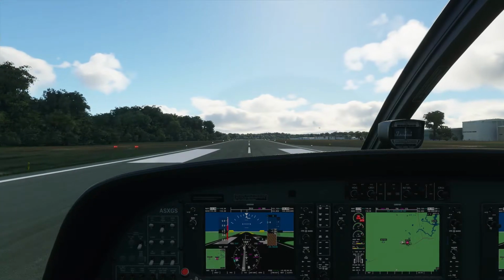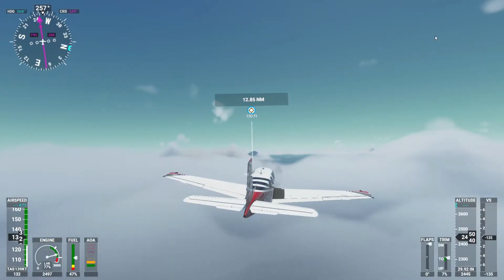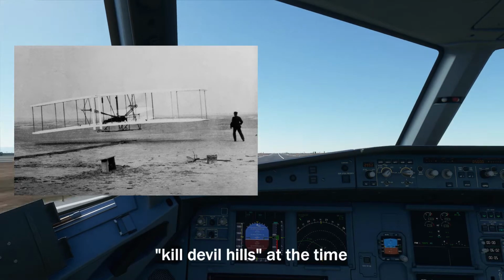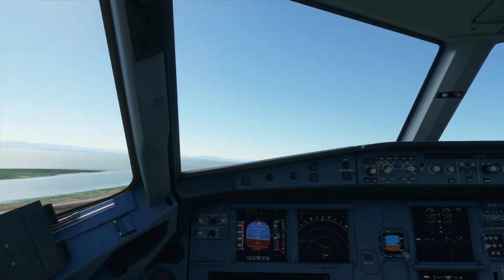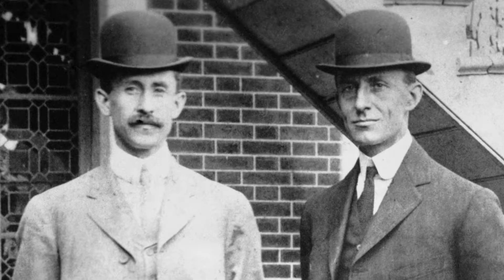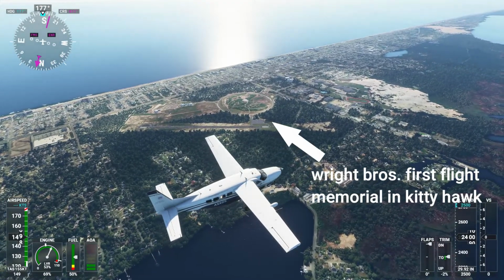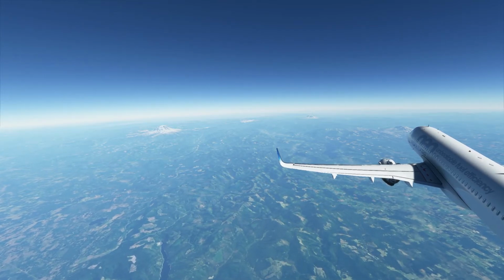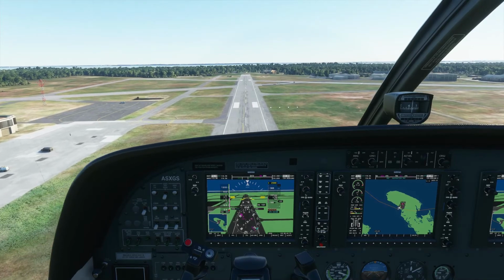Microsoft Flight School - Ep. 0: Intro and History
Welcome to the Microsoft Flight School Series! This episode is simply the introduction, where I'll be explaining what I'm hoping this series will become. Ideally, all the videos will be this short.